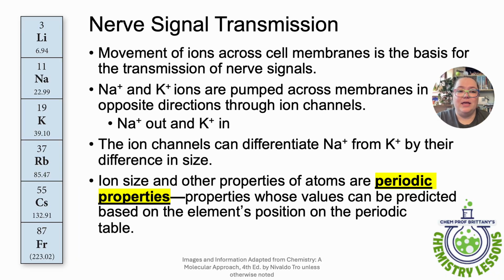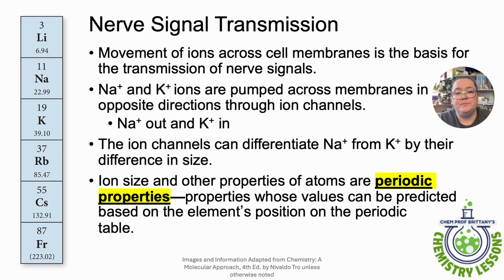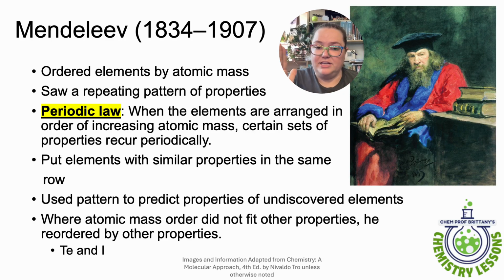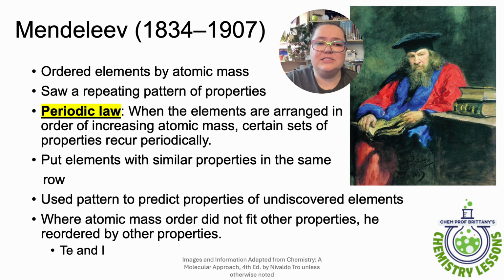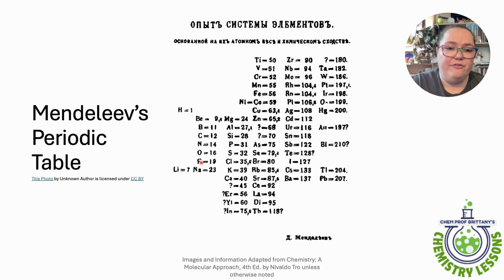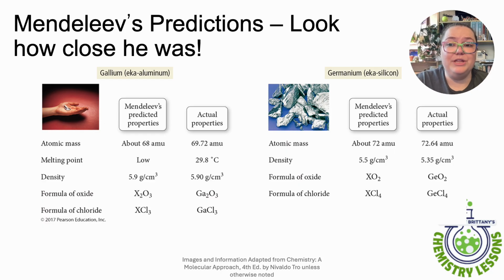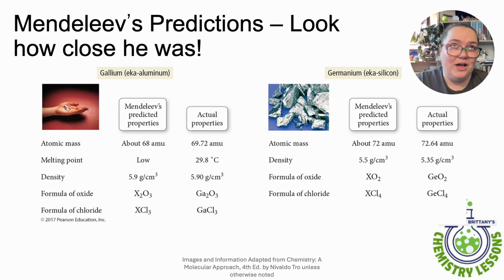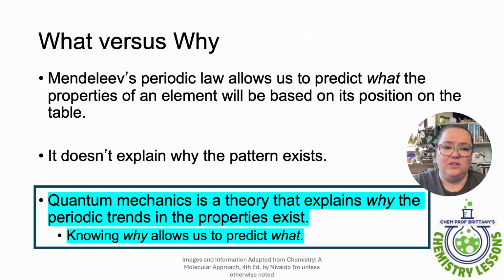Recap of Periodic Law | GENERAL CHEMISTRY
This video is a review of the periodic law to aid in the understanding of periodic trends.